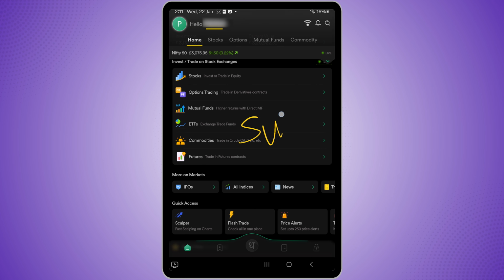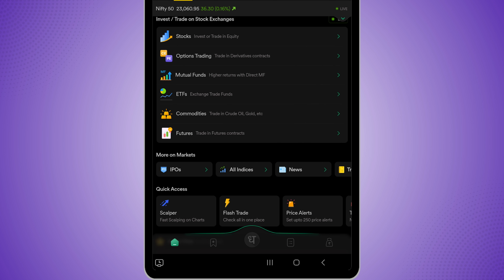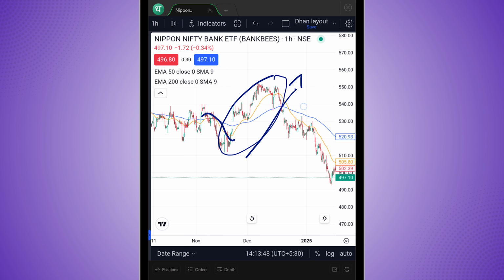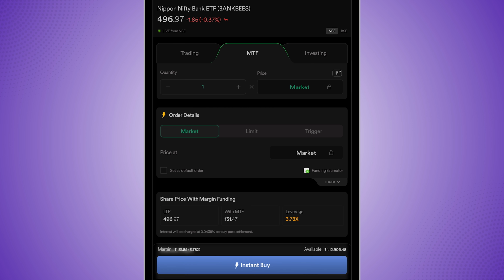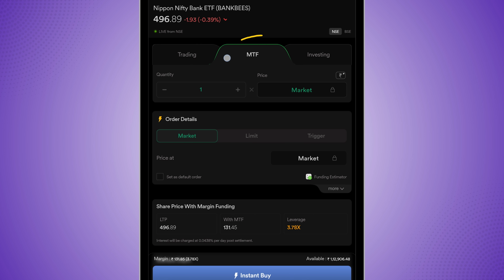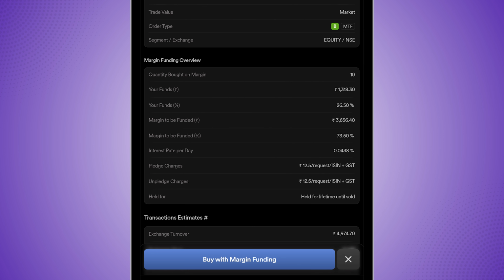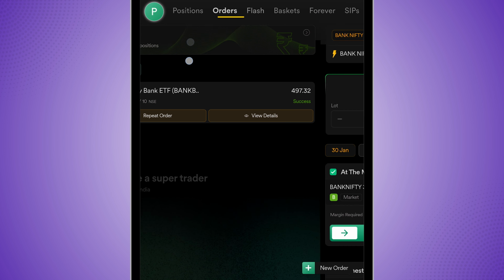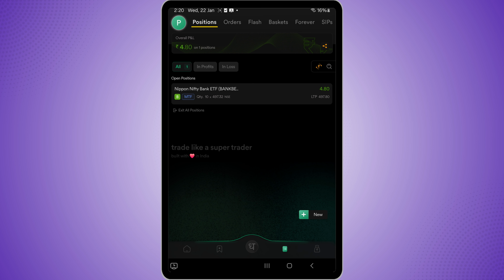Swing Trading For Beginners - How To Do Swing Trading with Leverage / MTF in Dhan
Learn how to do swing trading with MTF to increase the return on your investment. Here, in this video I have used Bankbees instrument for MTF swing trading. Shown the process of how you can see and analyze the charts and add a stop loss or target as well. Watch the video till the end and let me know if this video is helpful to you.